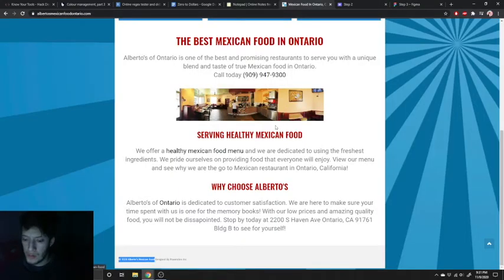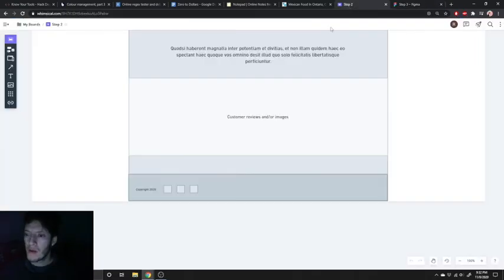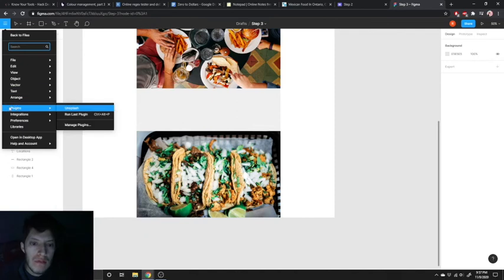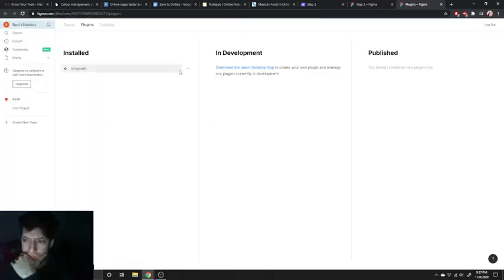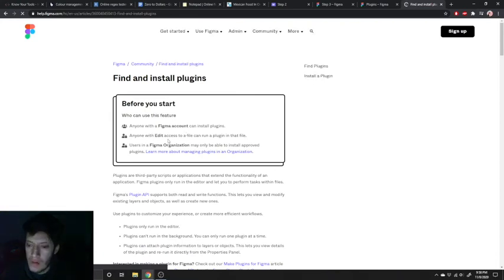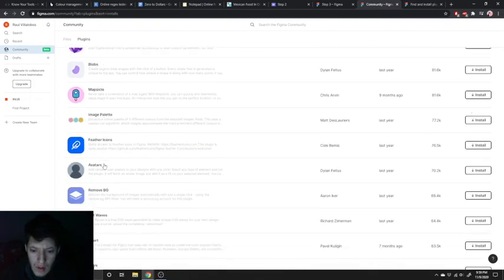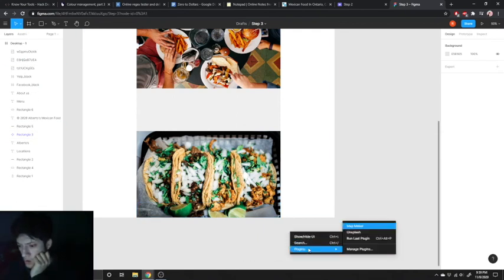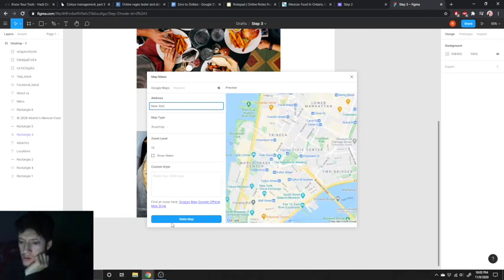FIGMA PLUGINS | Raul Villalobos